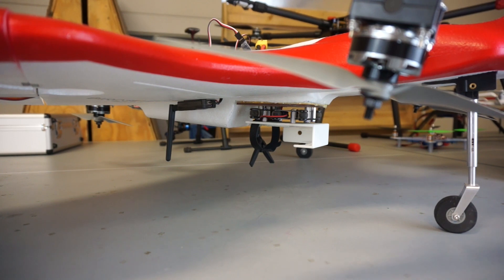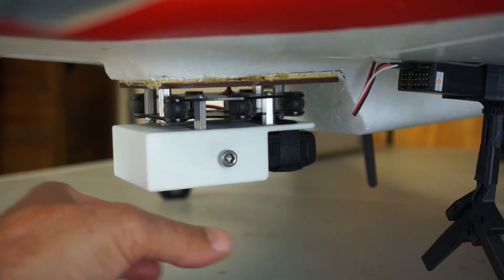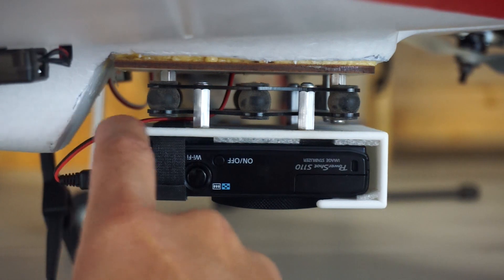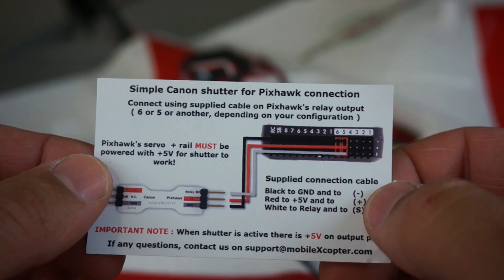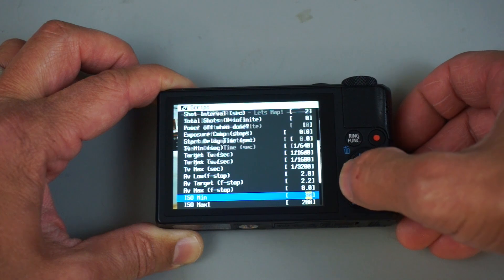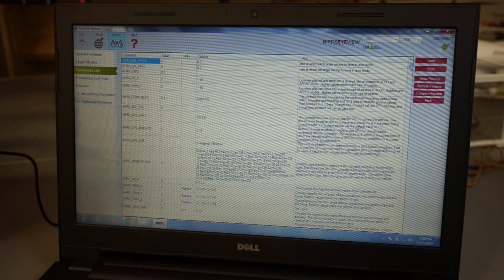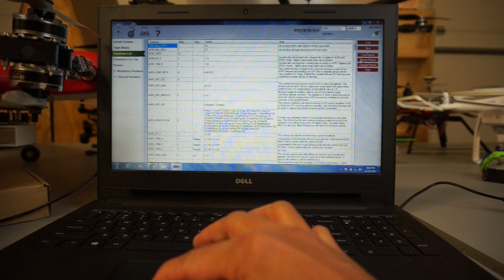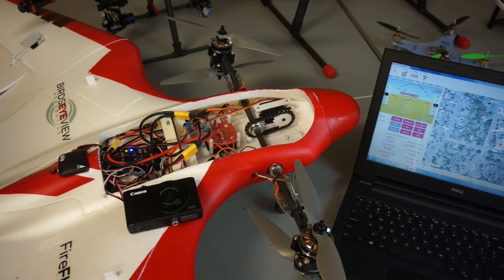FireFLY6 Mapping Components w/ Canon S110 and CHDK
This video gives an overview of the mapping components necessary to create aerial maps with FireFLY6. Right now I'm mapping with the Canon S110:

In an upcoming video I will cover a fully autonomous mapping mission with the FireFLY6.